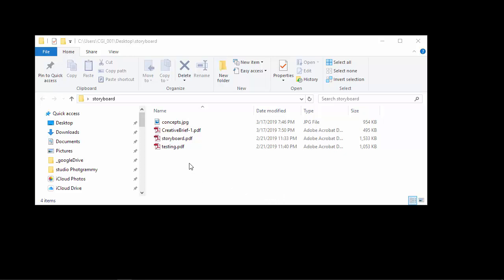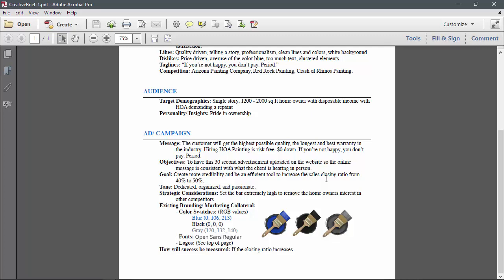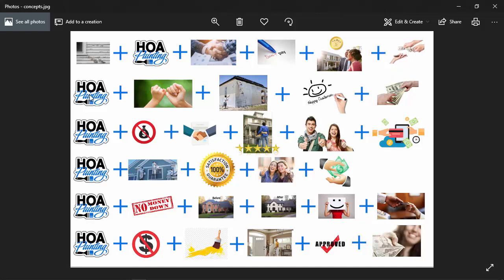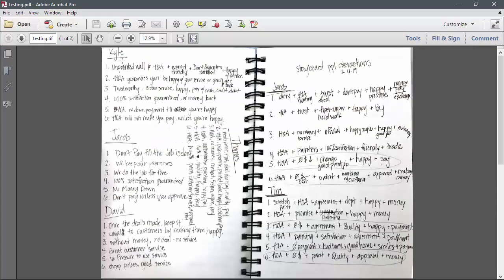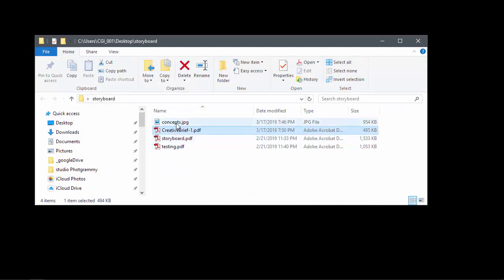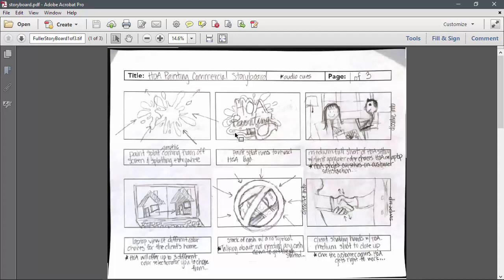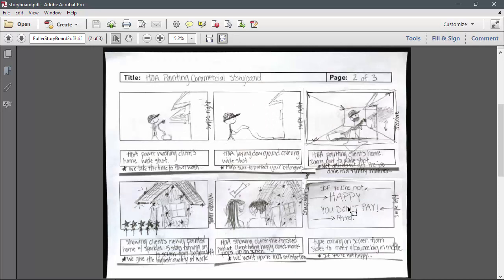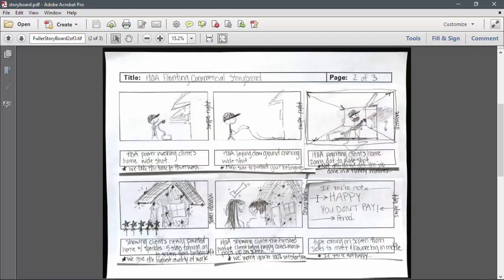Module 1: Storyboard Assignment (Part 2 of 2)